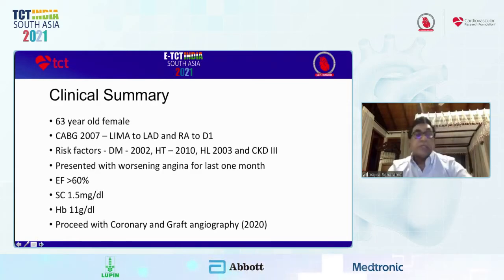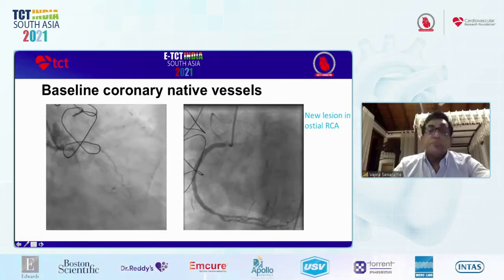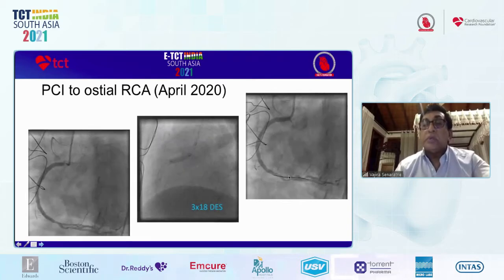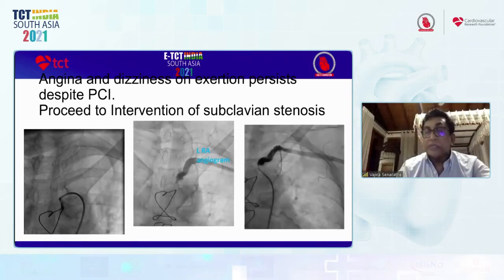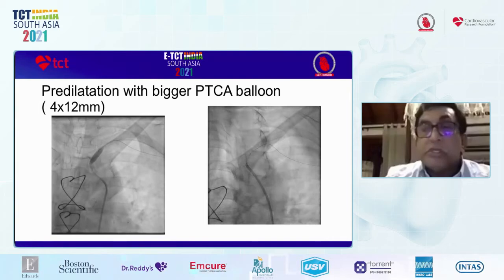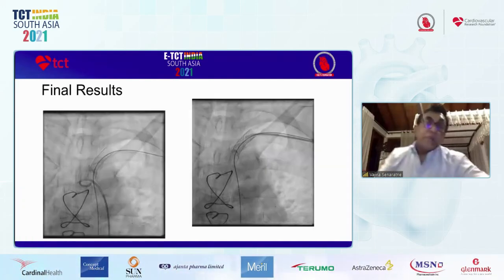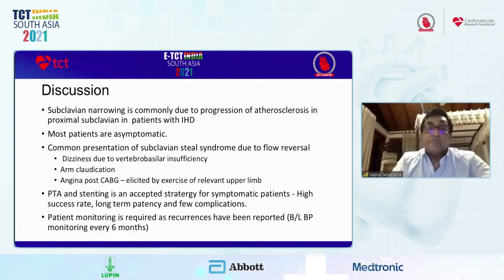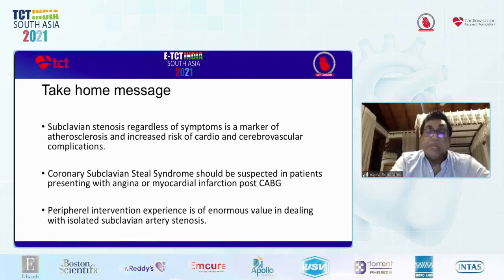TCT 2021 | India/ South Asia Session | Dr Vajira Senaratne | Srilanka | Arena 2 - Day 2